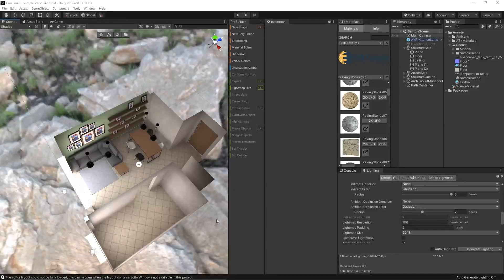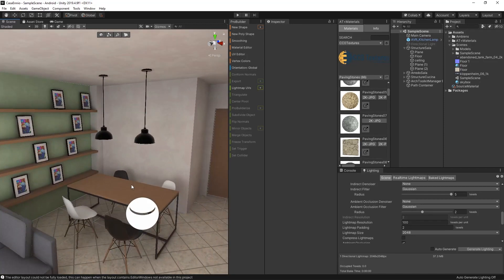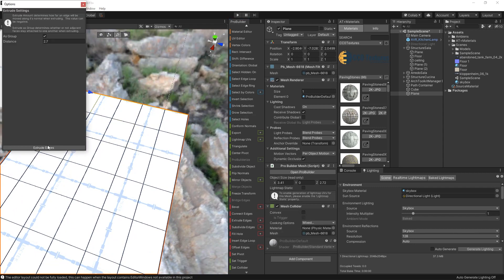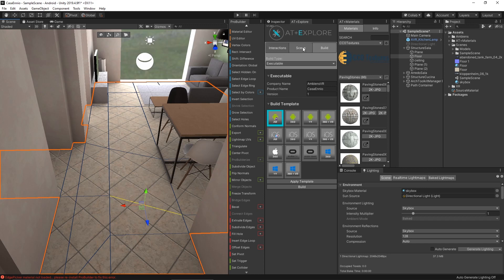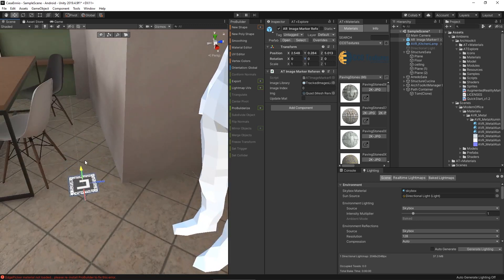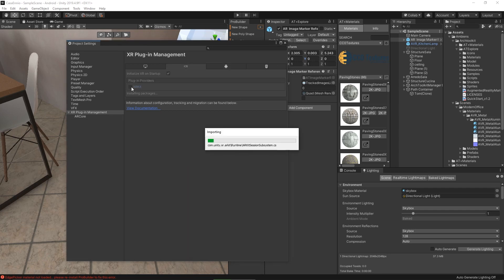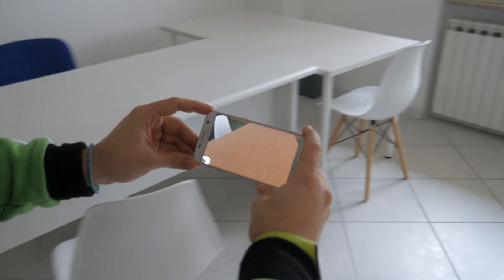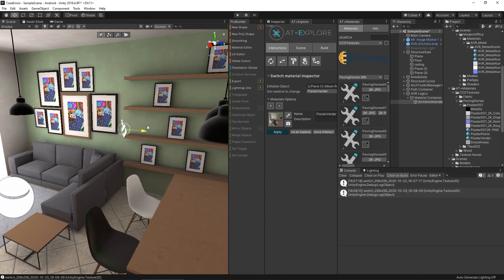Interior Design using Augmented Reality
**UPDATE 2024**
There's a new version of this video here!

Hey! Ennio here, welcome to my new house!

I took advantage of the update of AT+Explore to show my girlfriend how we're going to furnish our next living room... in Augmented Reality!

**Our Assets**
AT+Explore: easy multiplatform interaction system:

Topics:
00:00 Intro and preview
01:00 Some toughts about Probuilder
02:00 Let's add the AR!
03:00 Add the Virtual Marker and init the project
04:15 Android Build
05:10 Add Augmented Reality Interactions
07:00 iOS Build
09:09 Final test and conclusion!